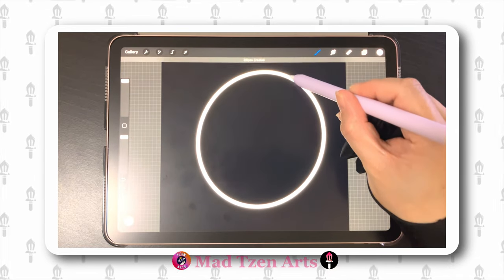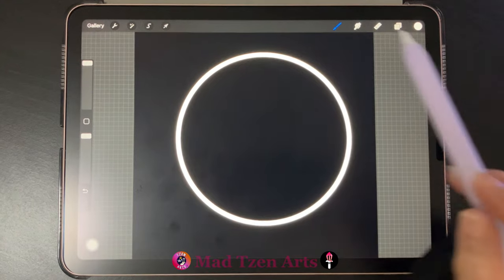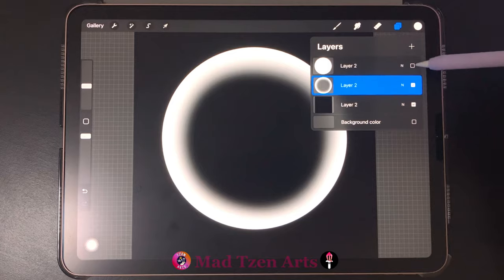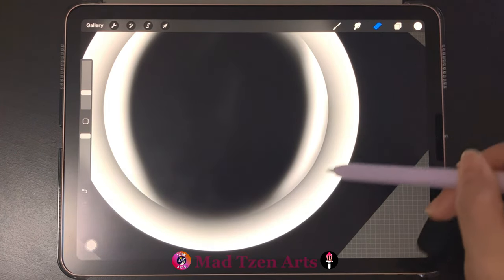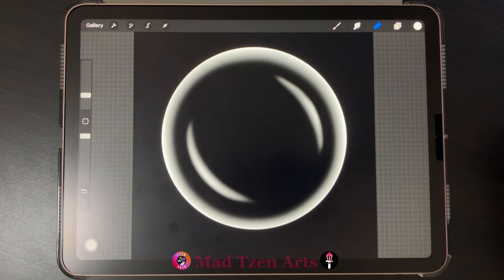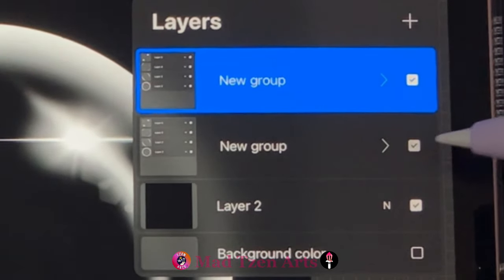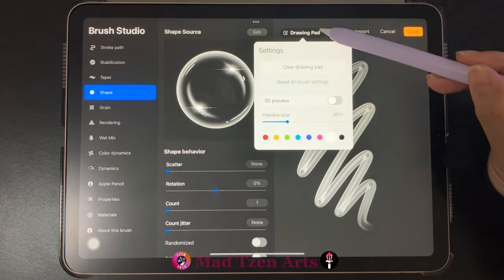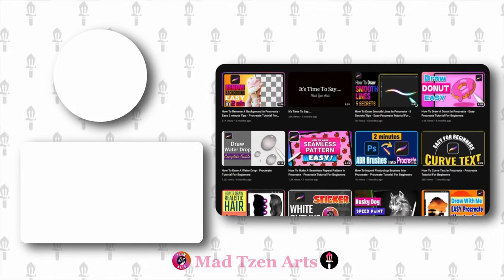How To Draw A Bubble & Make Brush In Procreate - Tutorial For Beginners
Hello Fellow Artists!  Today we will be learning all about how to draw realistic bubbles on Procreate, as well as how to make bubble brush Procreate.  This is a step by step draw bubble Procreate tutorial for beginners, where you will learn how to draw bubbles easy.  Keep watching until the end of the video for a Bonus tutorial, where I teach you how to make your own Procreate bubble brush!  The Procreate bubble brush tutorial will give you the tools to make your own bubble designs.  In this Procreate tutorial for beginners series, you will learn Procreate tutorial secrets, Procreate basics, plus Procreate tips / tips for Procreate.  This how to make bubbles Procreate tutorial is an enjoyable way to learn how to do a realistic bubble drawing, plus you get to make your own bubble Procreate brush free.  This is the easiest Procreate bubble tutorial / bubble art drawing tutorial with bubble brush Procreate tips.   Let me show you a draw bubbles Procreate tutorial to help inspire you to create and draw bubbles easy.  This Procreate tutorial step by step will focus on bubble art drawing in Procreate, where beginners can easily master Procreate tools, making this an ideal tutorial for Procreate for beginner.  So, do a draw with me, and let’s make super easy bubbles Procreate, and make a Procreate bubble brush free!

In these how to use Procreate tutorials, you will gain the necessary skills to make you proficient in Procreate.  In this step by step Procreate bubble drawing and Procreate bubble brush tutorial, I’ll be guiding you every step of the way so that you quickly master Procreate!  You will learn how to make Procreate bubbles the fun way!  And this is the only bubbles Procreate tutorial you will ever need!

00:00 Intro
00:22 Canvas Size
00:36 How to draw bubble Procreate
05:23 How to make bubble brush Procreate

∾∾∾ Tutorials Links ∾∾∾

∾∾∾ MY GEAR ∾∾∾

iPad Air 4th 10.9-inch 256GB:
Apple Pencil (2nd Generation):
Glove for drawing:

Case for iPad Air:

∾∾∾ Special Thanks ∾∾∾

👀 Still reading? So there are people doing that huh? Thank you so much!  I hope everyone was inspired to draw bubbles easy with this Procreate bubble tutorial.